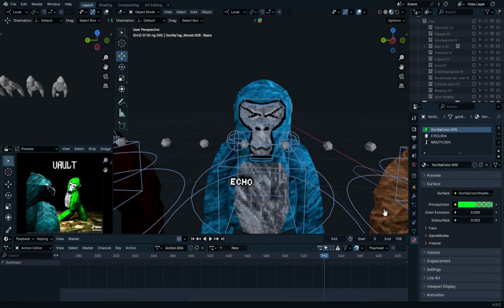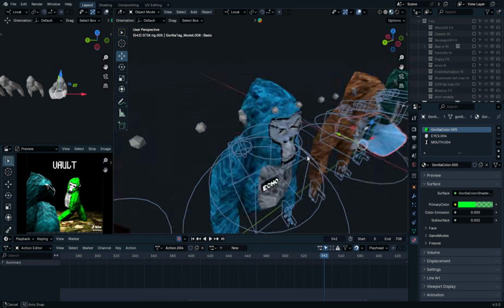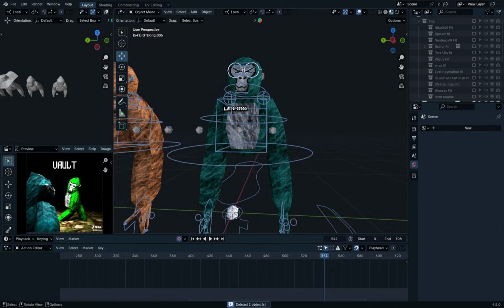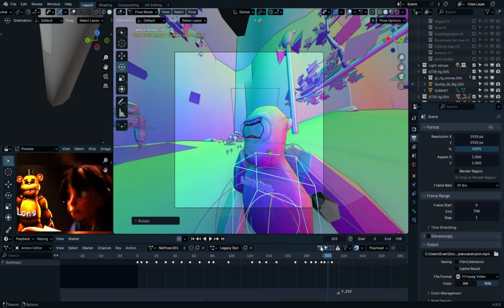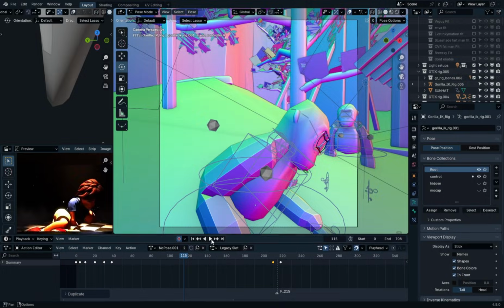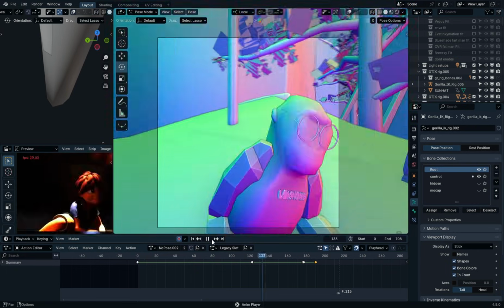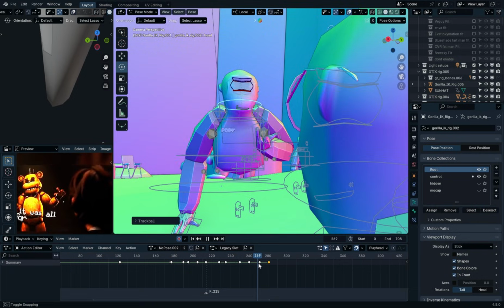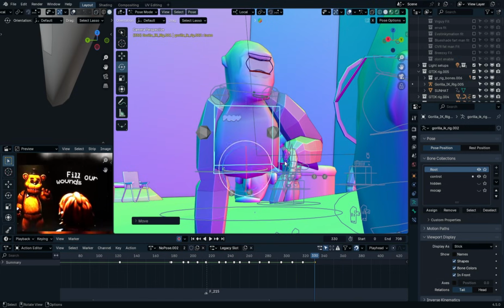How i made this animation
In this video i show you a deep dive into how i made my most popular short yet!

Thanks to @cleardevv for the idea of the short